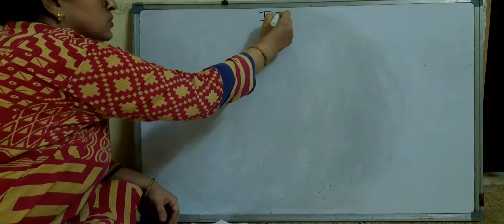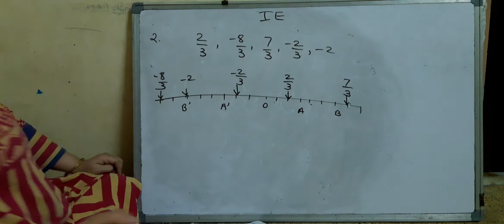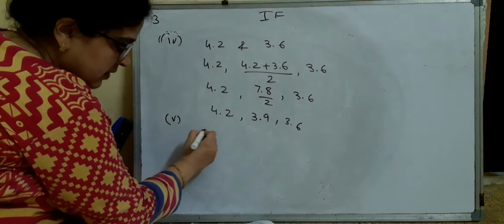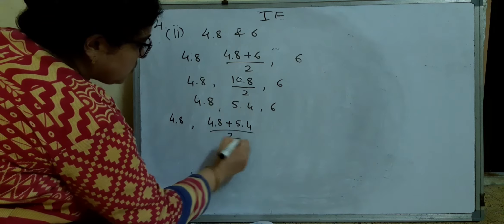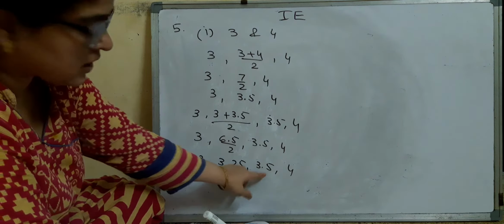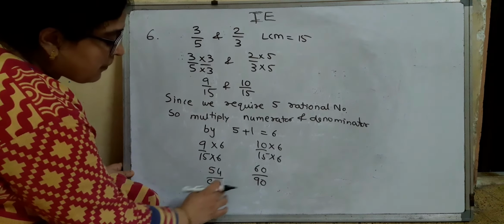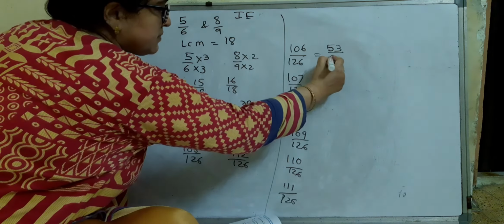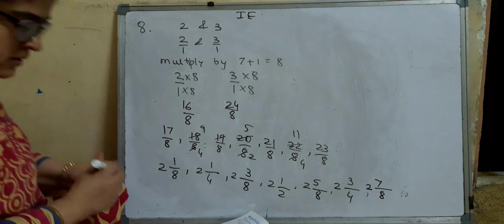Rational numbers | Selina | 8th standard | Excercise 1E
This is a video tutorial of excercise 1E of chapter rational numbers made by Jayshree miss